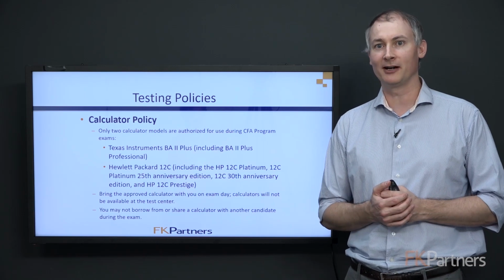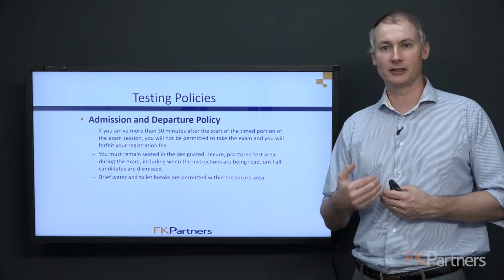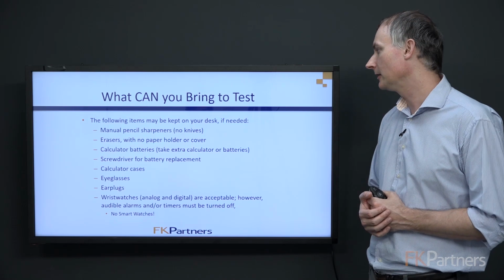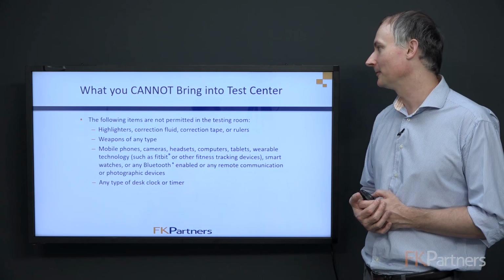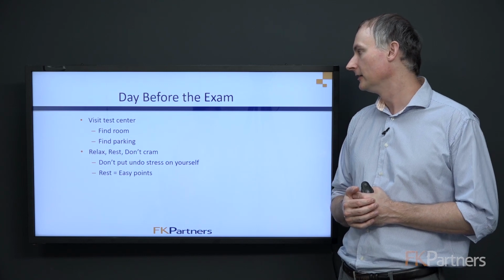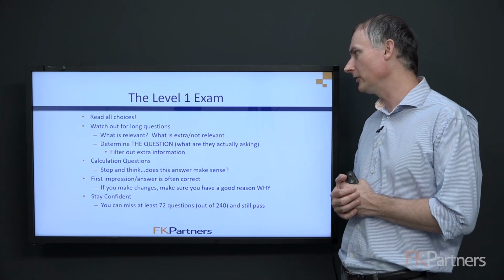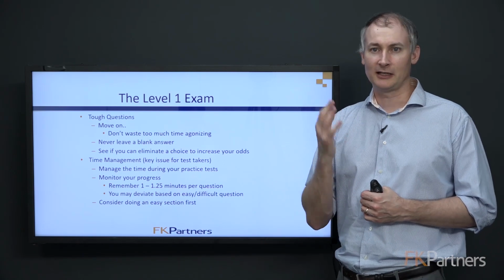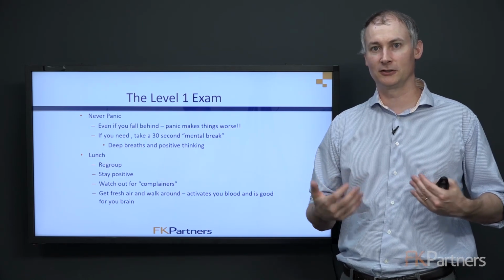FK Partners | Final Tips CFA Level 1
Você sabia que a  FK Partners é a única consultoria brasileira especializada nos três níveis de treinamento e suporte para o exame CFA® no Brasil. A maioria dos CFA® Charterholders no Brasil foi treinada pela FK Partners. Por meio da parceria estratégica com a Kaplan Schweser, a FK Partners oferece aos seus alunos a melhor plataforma de estudos do mercado.

Nos acompanhe!